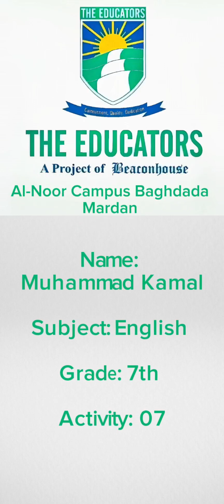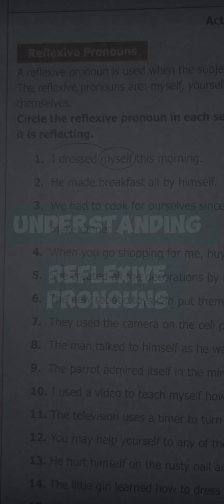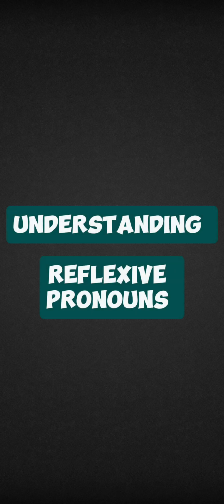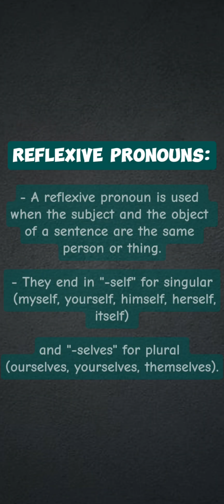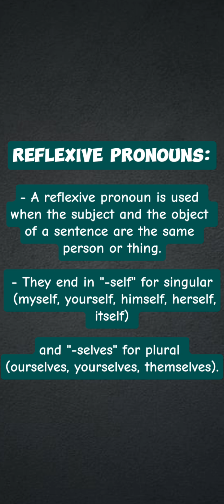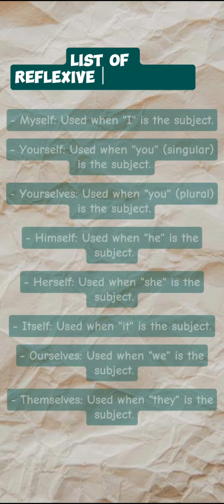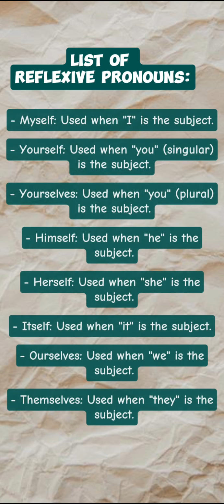Grade 7 Activity 7 English The Educator Al-Noor Campus Baghdada Mardan Summer pack video